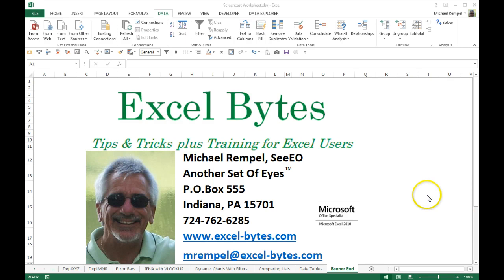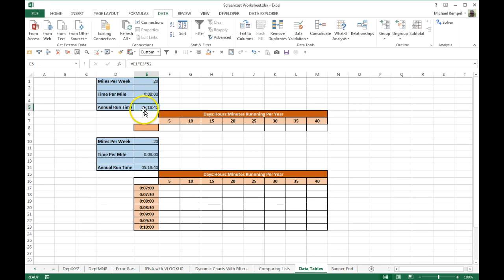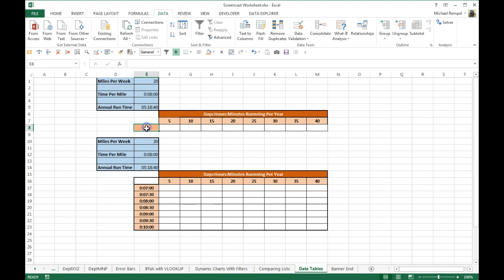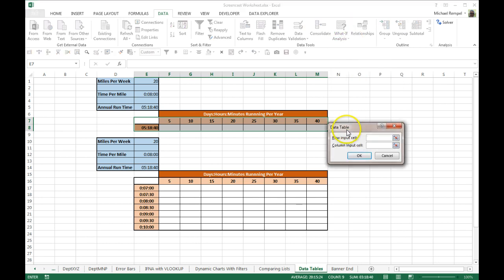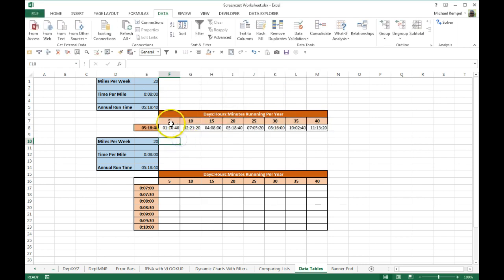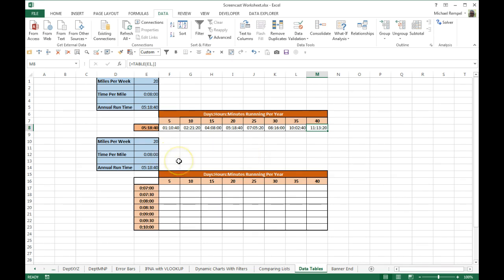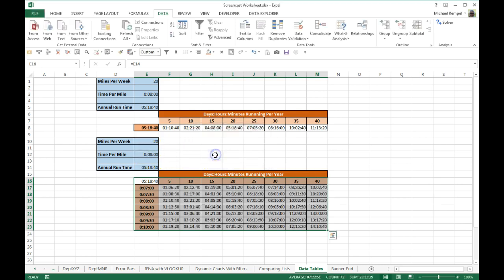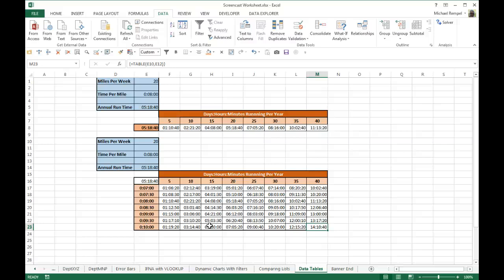What-If Analysis Data Tables In Excel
Here's how you can use the Data Tables option in the What-If Analysis group in Excel.  You can download the file here and follow along.  If you get a preview, look for the download arrow in the upper right hand corner.